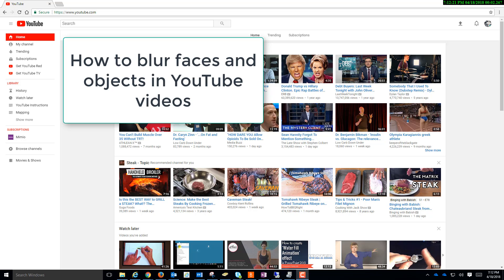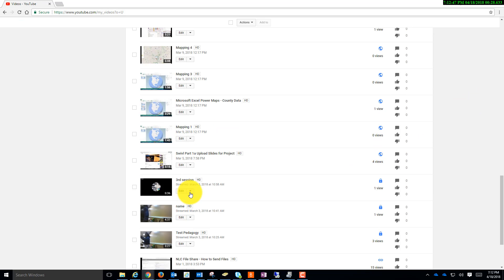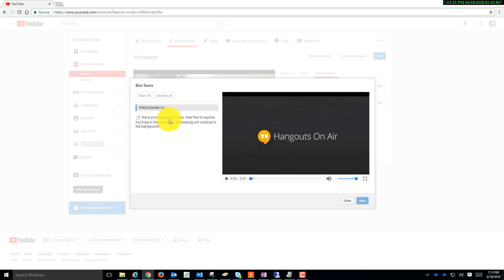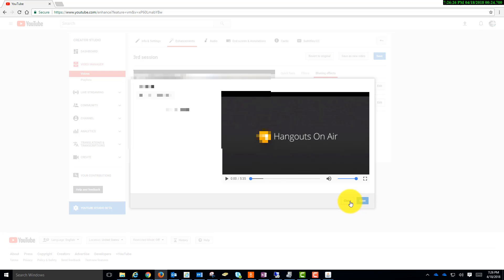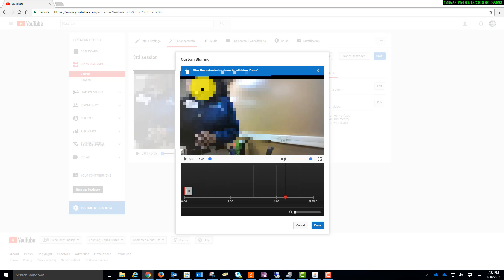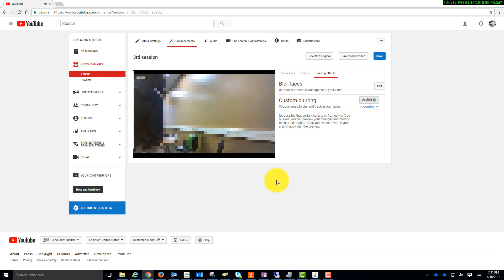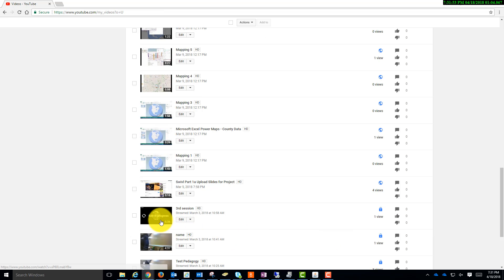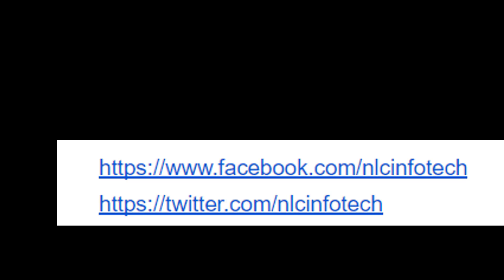YouTube Video Editing - Blur Faces and Objects